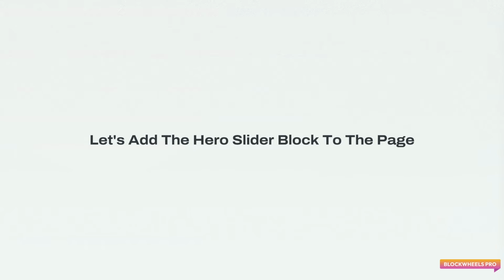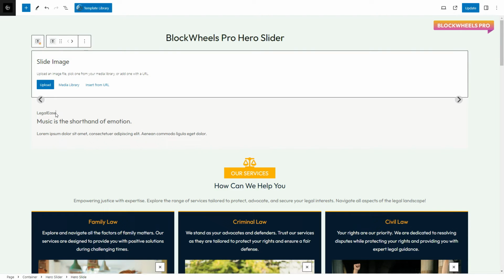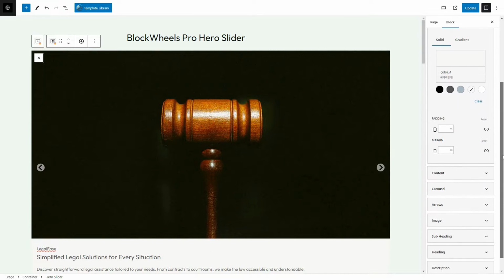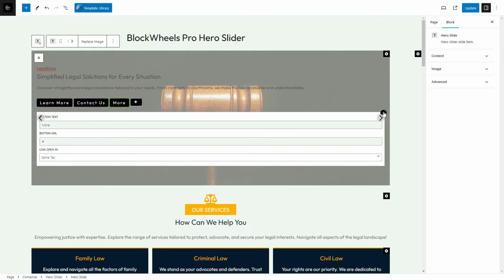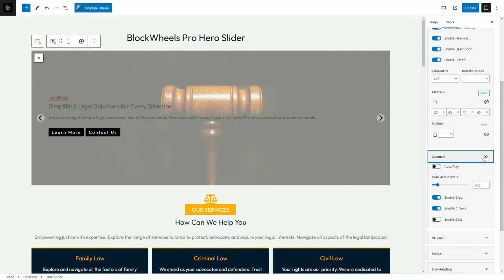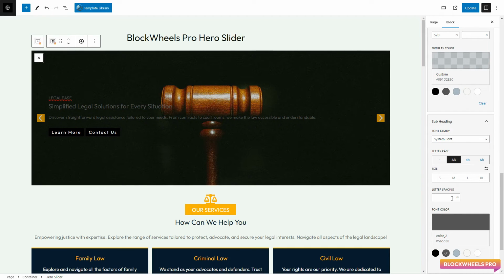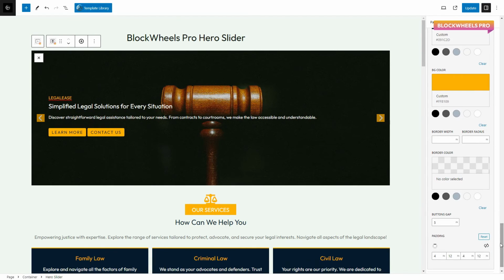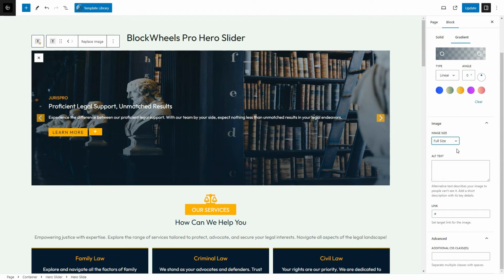How To Add Hero Slider Block at WordPress Gutenberg | BlockWheels Pro Tutorial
BlockWheels Pro Tutorial: How To Add Hero Slider Block at WordPress Gutenberg

Step 1: Install and activate the Blockwheels Pro Plugin

- Now, let's add a Hero Slider Block to the page.
- Edit the page where the hero slider is to be placed.
- Click on the Block Holder section and then click on the '+' icon.
- Next, click the 'Browse All' button to view all blocks and search for Blockwheels.
- Find and click or drag the hero slider to add the hero slider block to the page.
- By default, the hero slider block is placed with three slide placeholders. You can start updating the subtitle, title, description, and image of a slide.

Similarly, you can update your details in the remaining slides.

- To add additional slides, click on the spotlight '+' icon and add your details to the slide placeholder.
- To remove certain slides, click on the spotlight 'Three Dots' icon and click the delete option.
- To customize the hero slider, select the hero slider block and click on the spotlight icon.
- Click on the column dropdown to set the number of slides to show per row, column gap, border radius, and column background color.
- Next, click on the content dropdown where you can choose the default style layout preset, and enable/disable the slider image, subheading, heading, and description. If you want to add buttons on the hero slider, you can enable it and add buttons to specific slides.
- To add a button, click on the hero slider slide, and then click the ‘+’ labeled button. You can add the button text, button link, and choose whether the link will be opened in the same tab or in a new tab. You can add additional buttons by clicking on the ‘+’ button. Similarly, you can add buttons to other remaining slides as well. Once you are done adding the buttons, you can continue customizing the hero slider block.

- You can change the content alignment, border radius, padding, and margin.
- Click on the Carousel Dropdown where you can enable autoplay, set autoplay speed, and transition speed, and enable/disable slider drag, arrows, and dots.
- You can modify the arrows by changing the icon color, background color, border radius, and setting position.
- Under the Image dropdown, you can define the height, border radius, and even set overlay color.
- Furthermore, you can set the font family, letter case, font size, letter spacing, and font color for the subheading. Similarly, you can change these font properties for the heading and description.
- You can even select a font family for button text, set letter case, font size, letter spacing, font color, and background color. Additionally, you can set border width, border radius, border color, button gap, and button padding.
- Under the Advanced dropdown, add additional CSS classes if required.
- If you are done with the hero slider block customization, you can customize individual slides independently. Select the hero slider slide and click on the content dropdown to set the background color overlay independently.
- Choose the image size to display, add alternative texts for the slide image, add links, and even add CSS class for the individual slide.

After completing the customization, update the page and view it in a new tab. And voila! In this way, we can add the hero slider to our website easily.